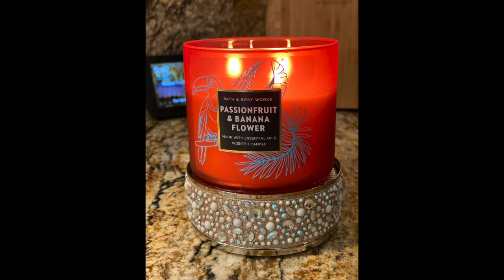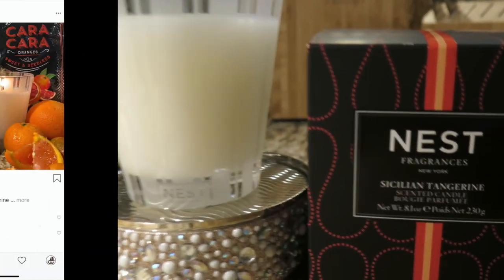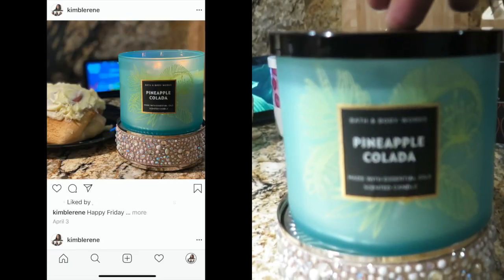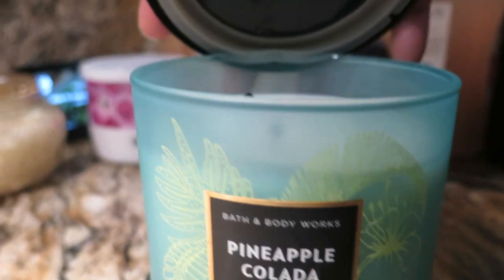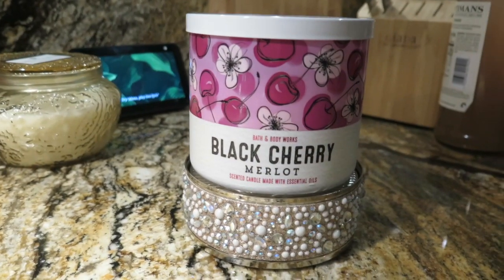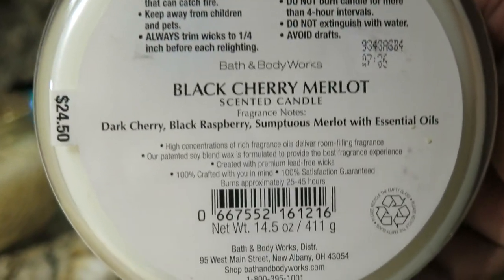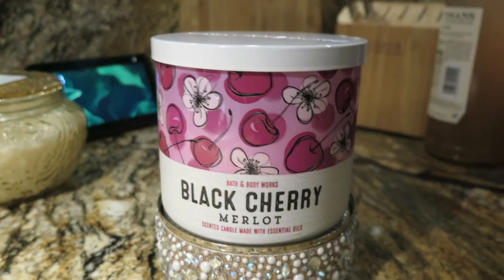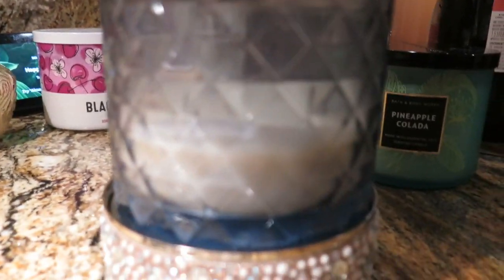Candles Of The Week | Shop Your Stash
Candles Of The Week